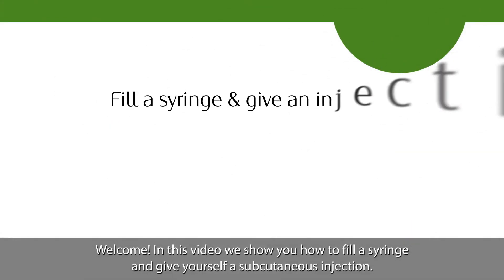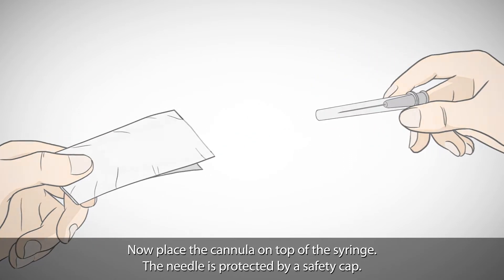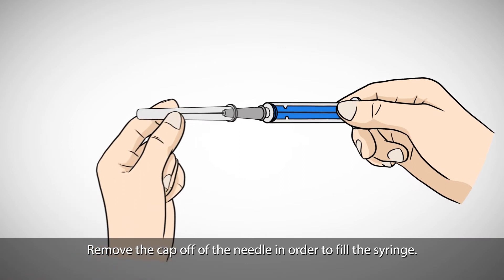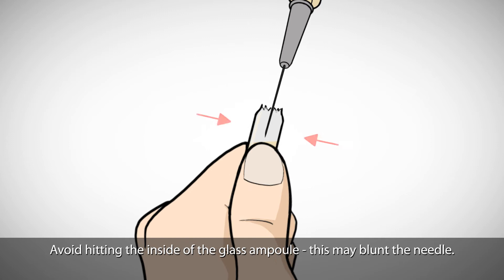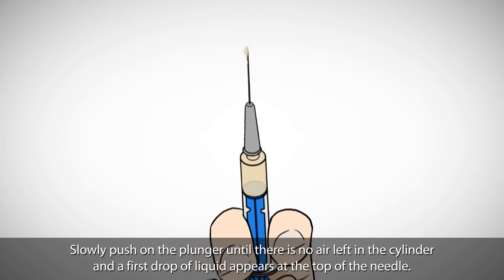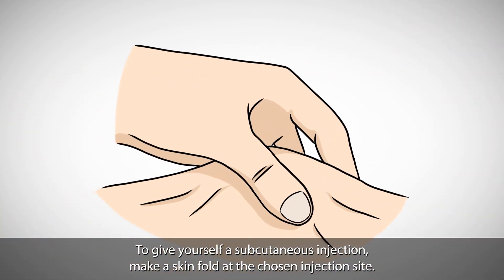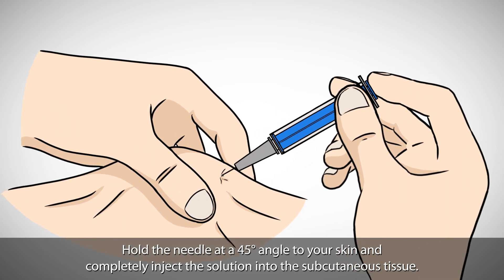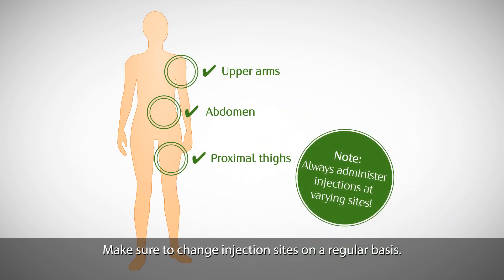Subcutaneous injection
In this video we shou you how to fill a syringe and give yourself a subcutaneous injection.